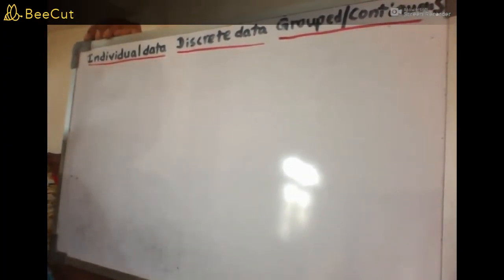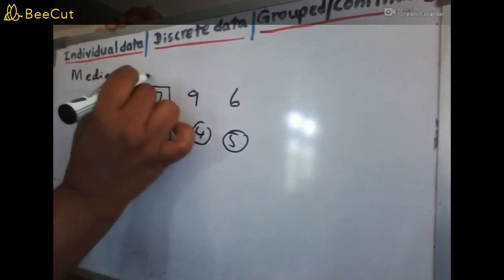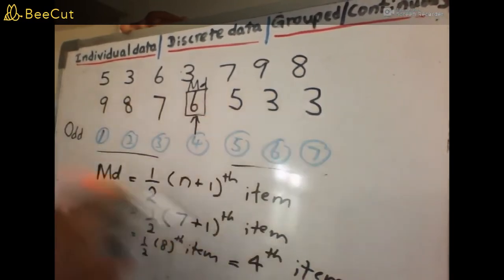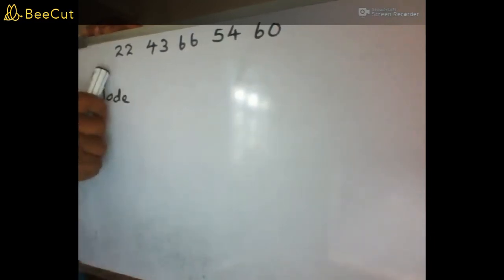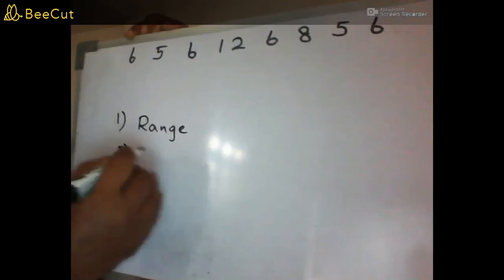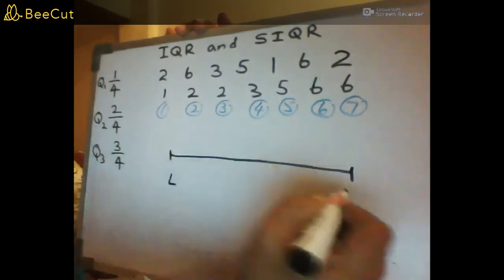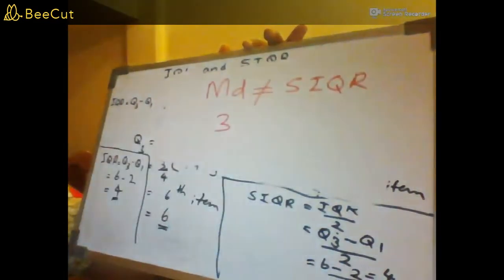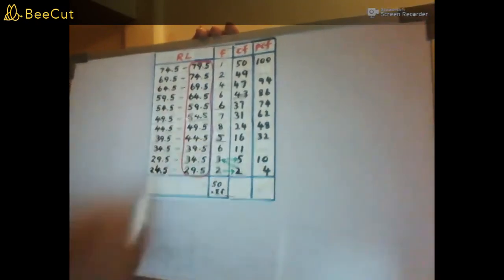06-B. Calculation-Mean, Median, Mode, Range, SIOR, SD